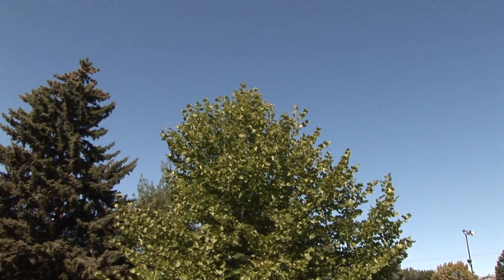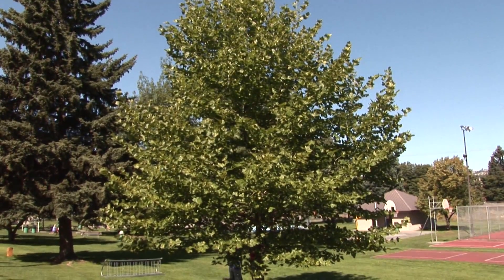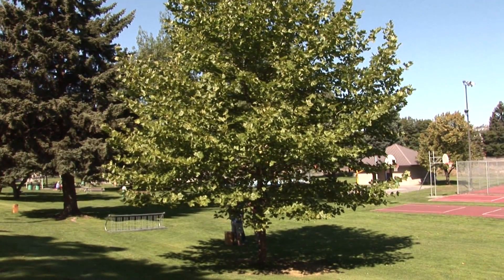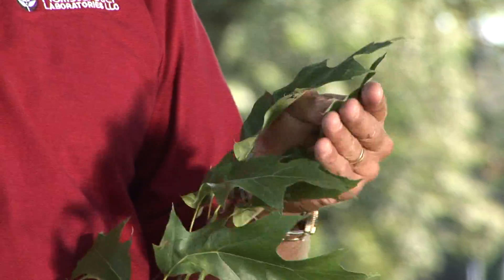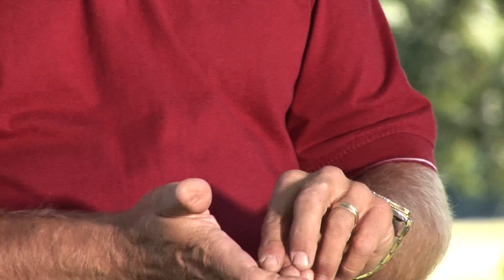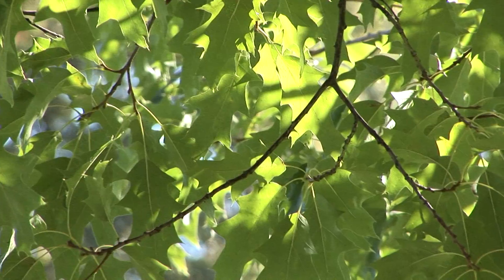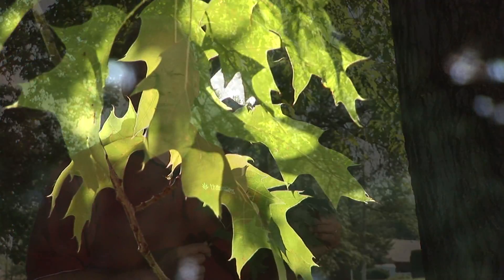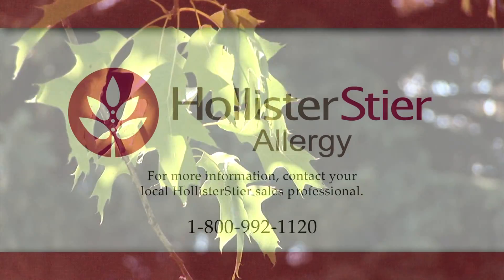Pollen Walk - Oak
Join Dan Mork, HollisterStier Allergy Pollen Facility Manager, as he identifies the major allergens found throughout the United States. Learn how to recognize the different plants, when they are most prevalent and where they are most commonly located, along with other interesting facts.